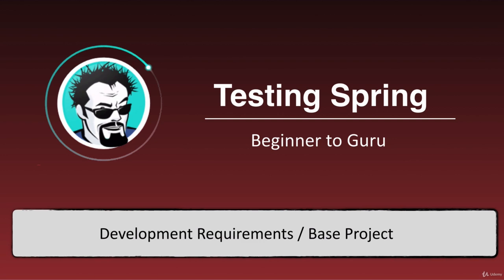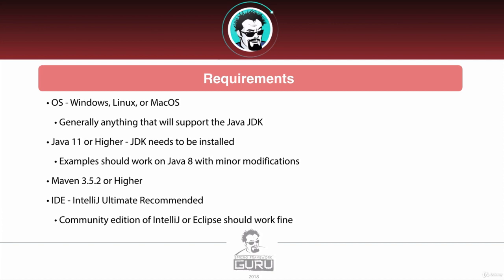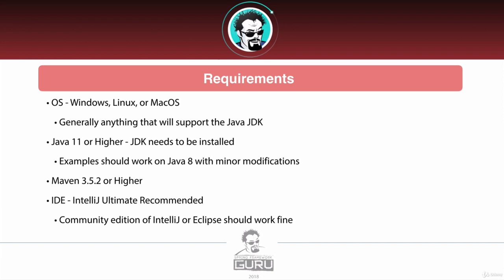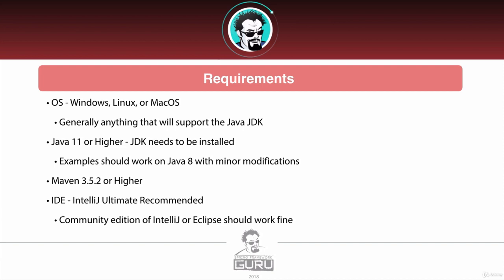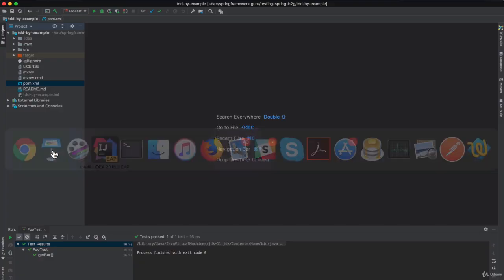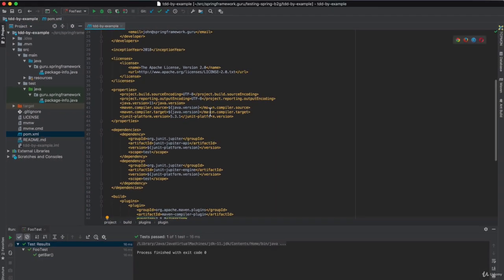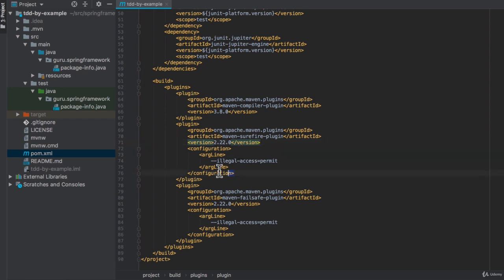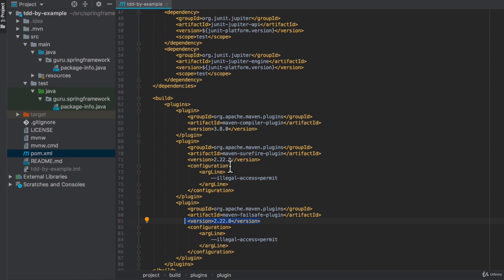3.3 Development Requirements and Base Project